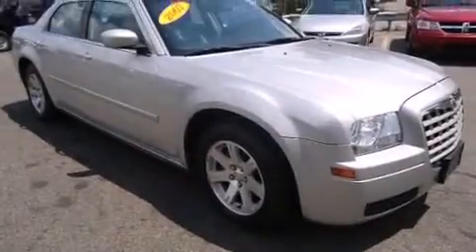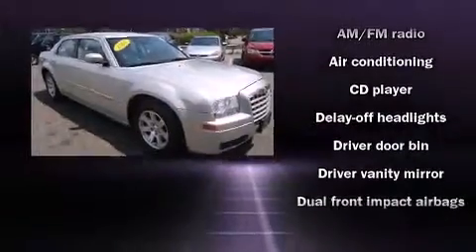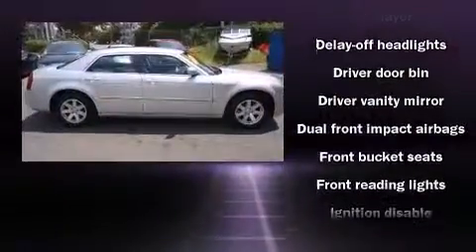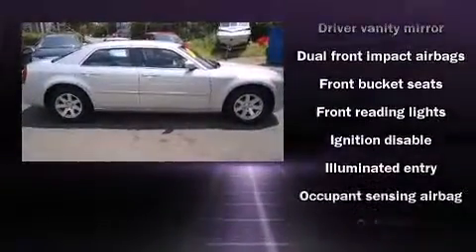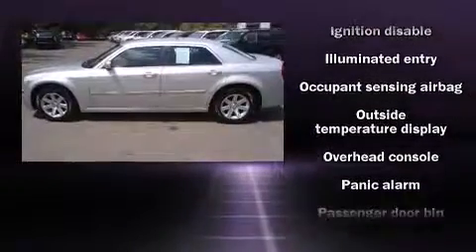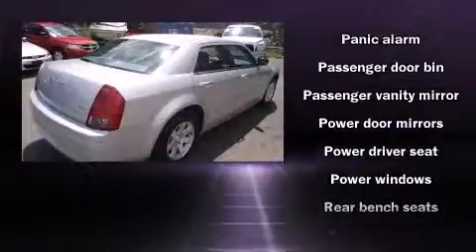2007 Chrysler 300 Sedan in Framingham, MA 01702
154 Waverly Street  Rt 135

You're going to love the 2007 Chrysler 300. This 4 door, 5 passenger sedan still has less than 15,000 miles! It features an automatic transmission, rear-wheel drive, and a refined 6 cylinder engine. Top features include front bucket seats, front and rear reading lights, front and rear cupholders, a split folding rear seat, air conditioning, tilt steering wheel, an overhead console, and cruise control. A Carfax history report provides you peace of mind by detailing information related to past owners and service records. Our sales reps are extremely helpful & knowledgeable. They'll work with you to find the right vehicle at a price you can afford.